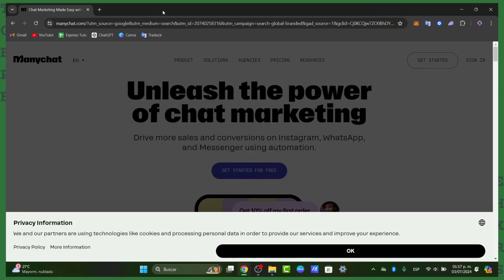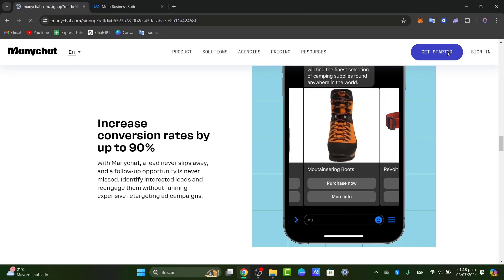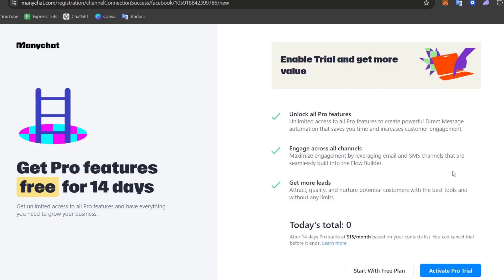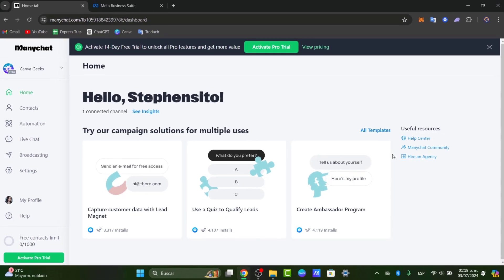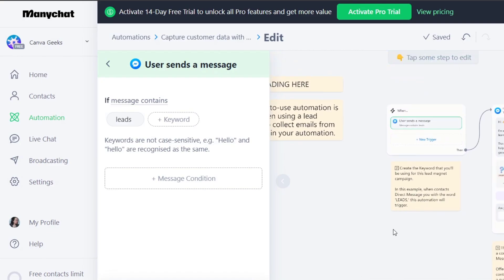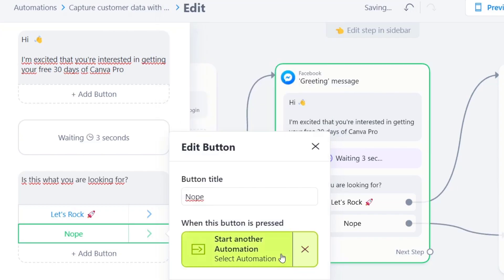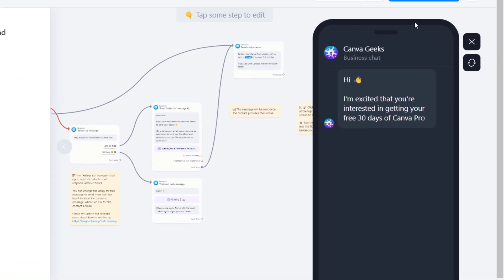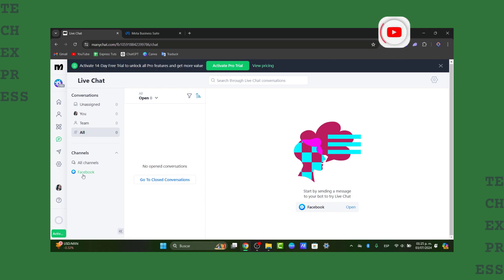Manychat Facebook Messenger Automation Tutorial (2026)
In today's digital age, businesses are constantly seeking innovative ways to engage with customers and streamline communication processes. One such tool that has gained popularity is ManyChat, a Facebook Messenger automation platform. This tutorial provides a comprehensive overview of how businesses can utilize ManyChat to create automated messaging sequences, broadcast messages, and interact with customers in a more efficient manner.

By following this tutorial, businesses can learn how to set up their ManyChat account, create chatbots, and integrate the platform with their Facebook page. With the power of ManyChat, businesses can enhance their customer service capabilities, increase engagement, and ultimately drive sales and growth.